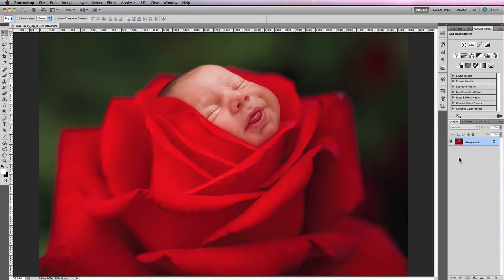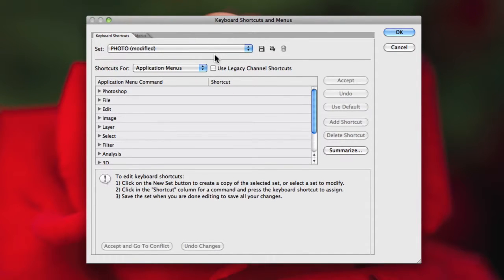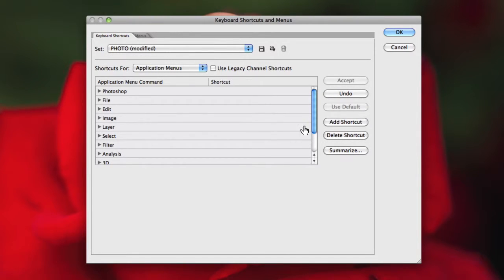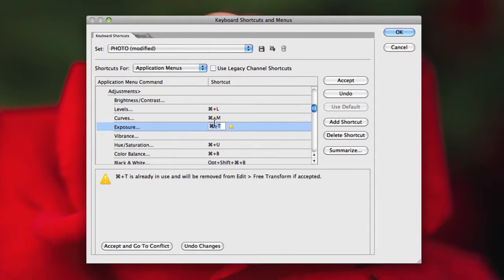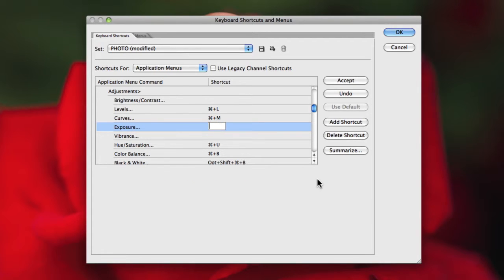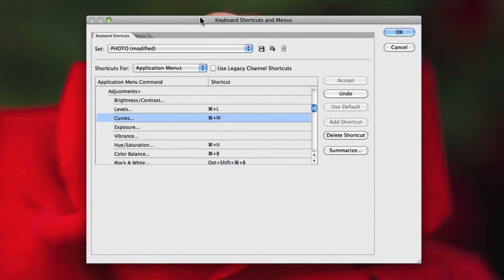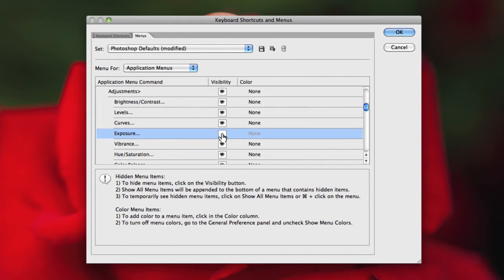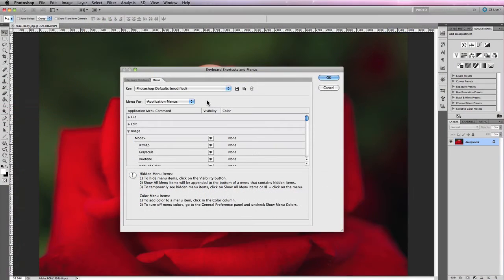How To Create Keyboard Shortcuts Within Photoshop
- If you’re interested in streamlining your Photoshop workflow to improve productivity, then I recommend that you take a look at Photoshop’s keyboard shortcuts and menus

Which is located at the very bottom of the edit drop down menu, at the top here.

If we just scroll to the bottom, you’ll find the keyboard shortcuts and also the menu. They’ll both bring up the same window, so you only need to essentially click on one of these.

What you’ll find is, you’ll have the keyboard shortcuts tab, and you’ll have the menus tab. As you can see, presently I have a workspace or working space set to photo here.

Now, you can actually choose to set your own particular working space that your shortcuts are going to be related to.

In this case, I’ve created a custom working space called â€œphoto,â€ but you also have the Photoshop defaults. If you do create your own working space, then you want to make sure that you actually assign your keyboard shortcuts and custom menu settings specific to that particular working space that you’re going to be using.

Underneath where you specify a particular working space, you’ll find the shortcuts for option. Which allows you to choose either the application menus, the panel menus, and the tools menus as the area that you want to create shortcuts for.

For this particular example, I’m going to utilize application menus. So I’m going to click on that one.

Now beside this option, you can select to use the legacy channel shortcuts. Which are shortcuts that were around prior to Photoshop CS4, for channel switching. Personally, I’m just gonna leave this unselected, because I don’t use that.

After you select the appropriate workspace and menu from which to work, proceed to find an item that you want to create a shortcut for by navigating through the menu options.

You’ll notice here that all the options that are currently visible are the same menu items that you’ll find up the top here in Photoshop. You can scroll through these and find the appropriate image adjustments, or filters, or anything that you want to assign a keyboard shortcut to.

For this example, I’m going to go to image. I’m able to scroll down a little bit. And we’ll find adjustments. There’s adjustments. Then, I can choose any of these adjustments in order to assign a keyboard shortcut.